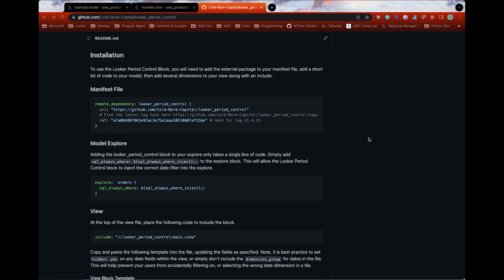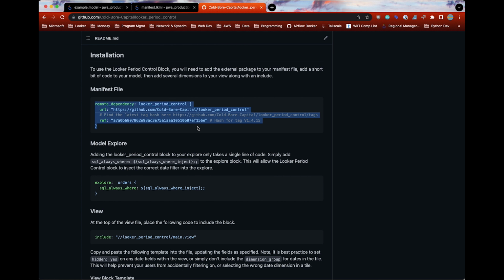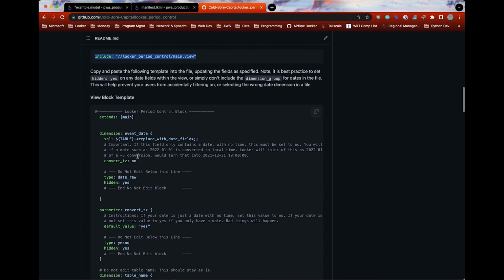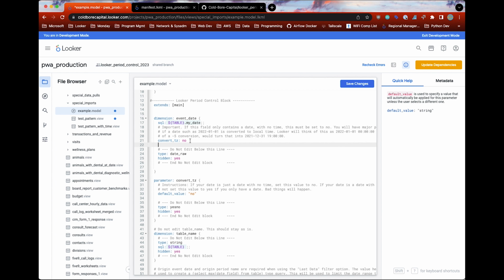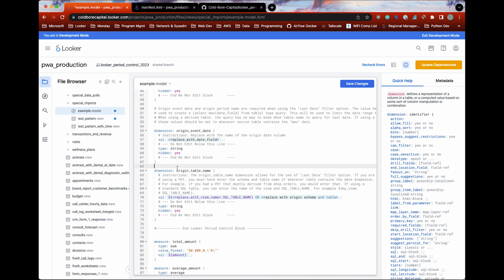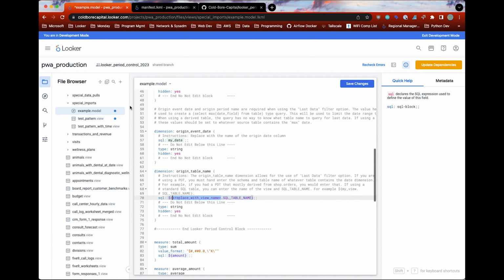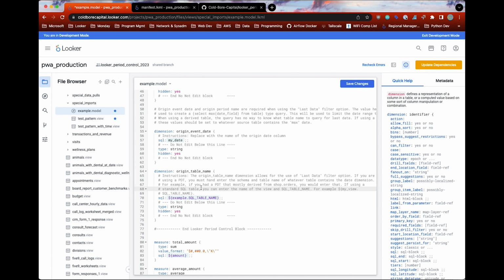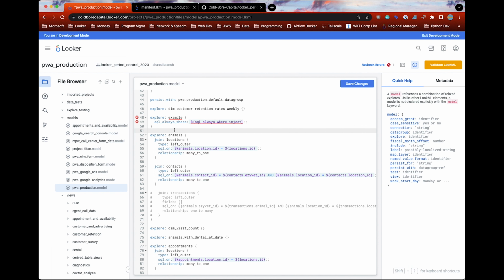Looker Period Over Period and Control Install